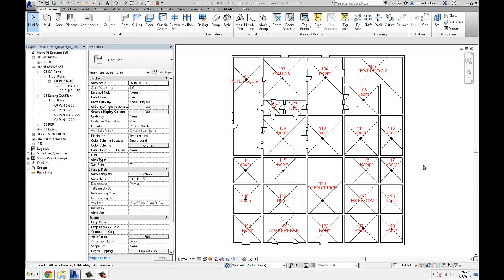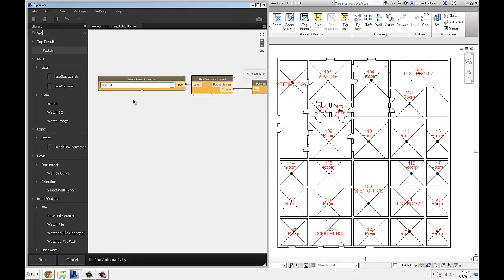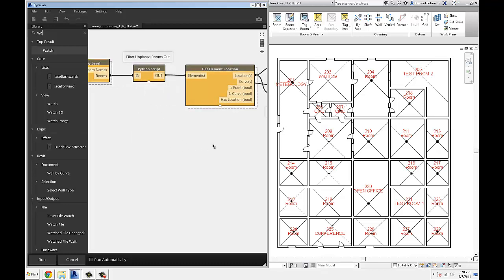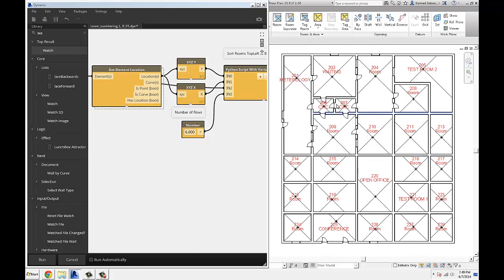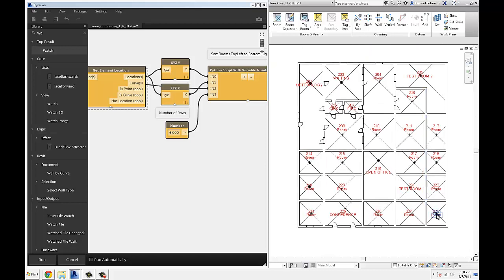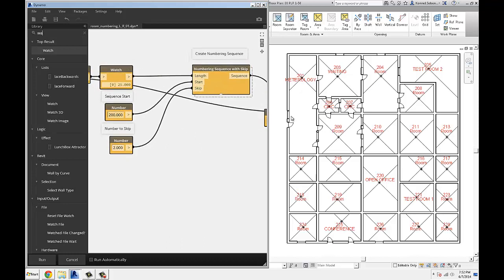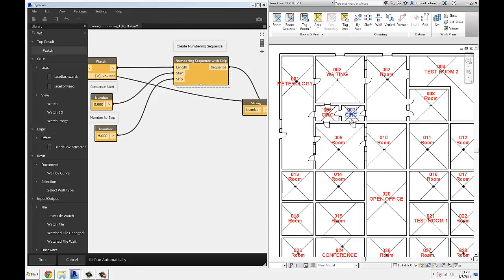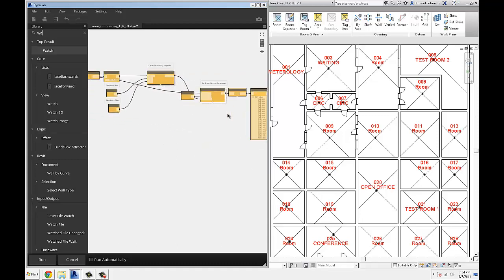Room Numbering with Dynamo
This is a workflow that will automatically number rooms using Dynamo in Revit 2014. for full description and source files.